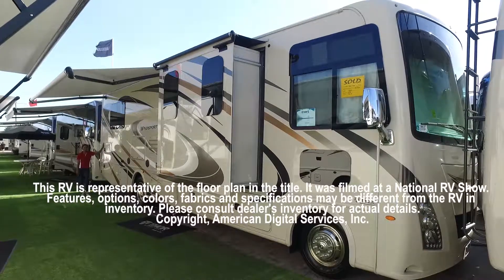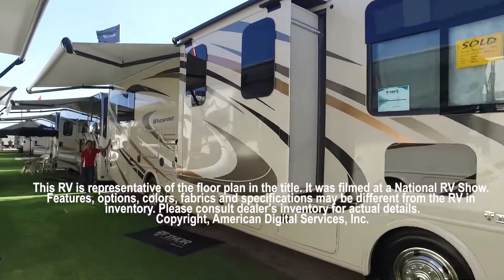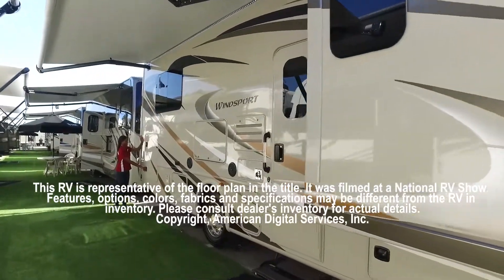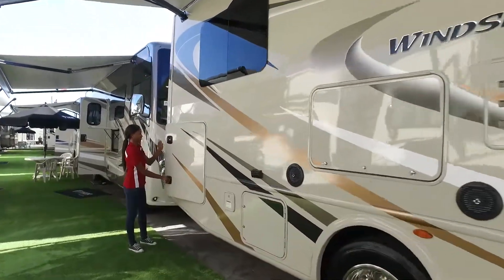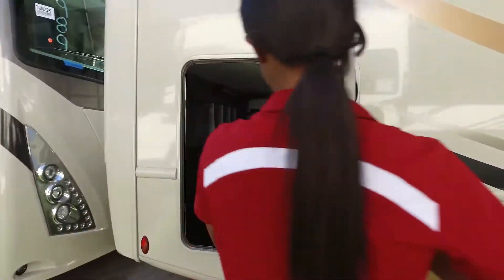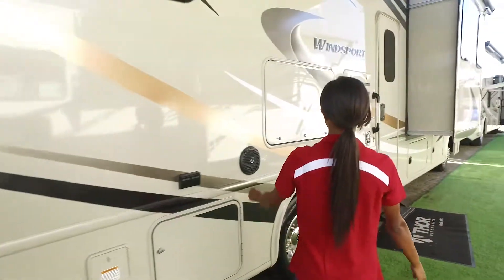2019 Thor Motor Coach-Windsport-31Z